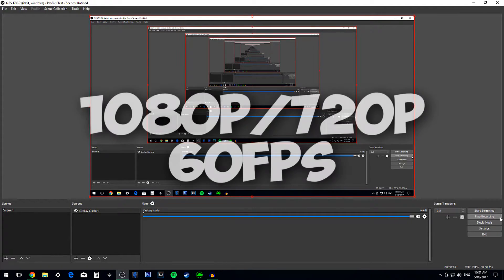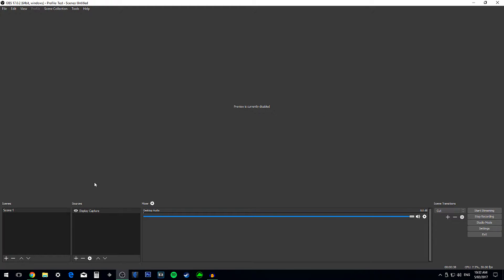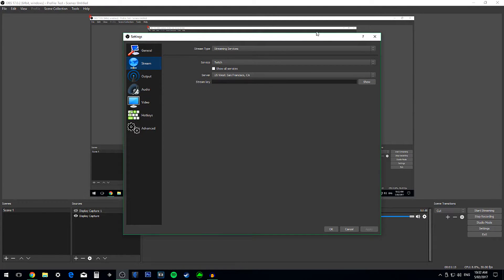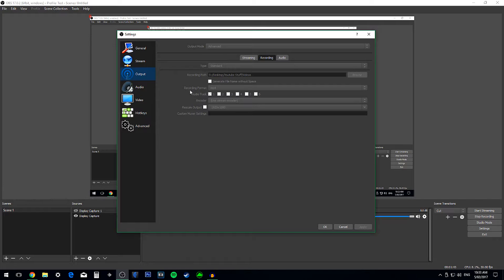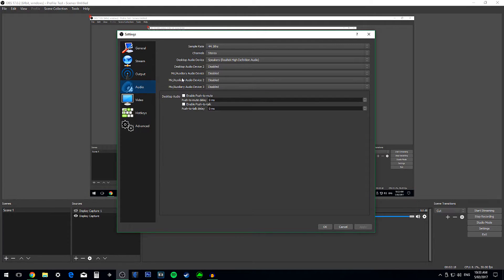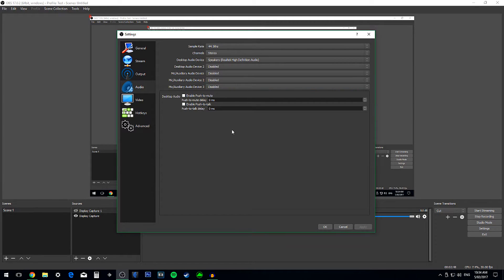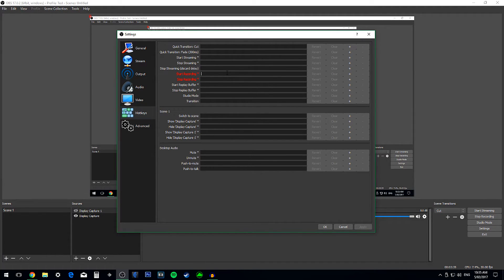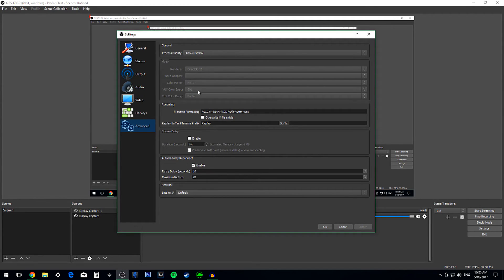Best OBS Recording Settings 2017!! (1080p/720p 60fps)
Best OBS Recording Settings 2017, easy tutorial for recording anything at 1080p/720p 60fps!!

Thanks for the suggestion Press Start!

This video is in inform others on how to use OBS (Open Broadcast Software) and the basics on recording in 60fps at 1080p and 720p!

(I don't own the sound effects/music within this video, thanks)

OBS (Open Broadcast Software) is a free recorder and live-streaming application that is available to download!

G'day! ( ͡° ͜ʖ ͡°)